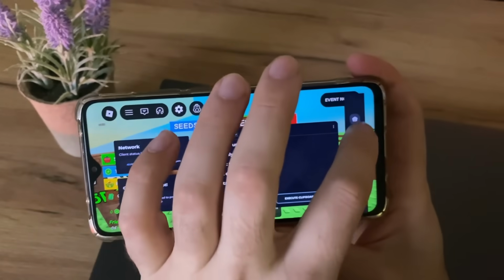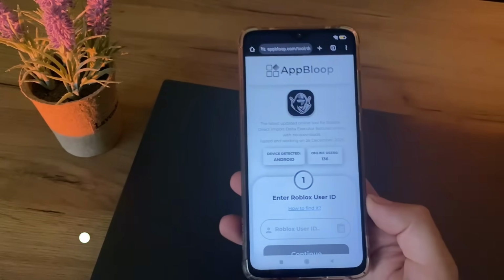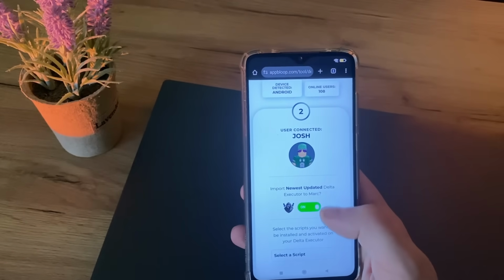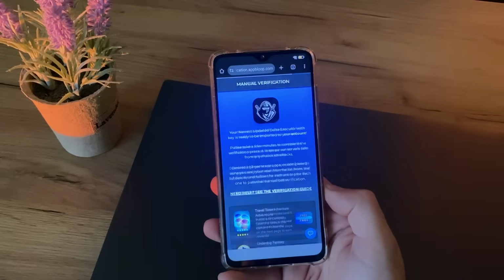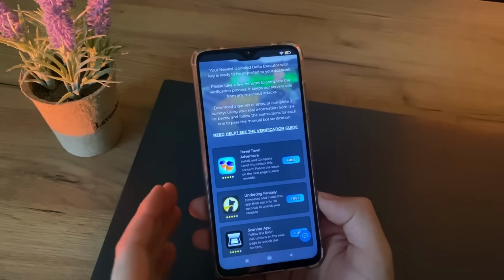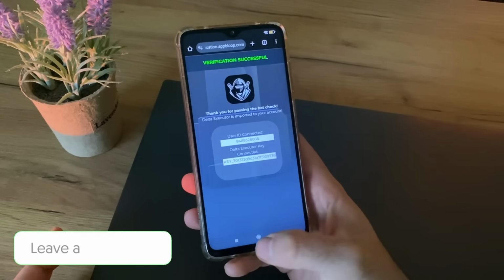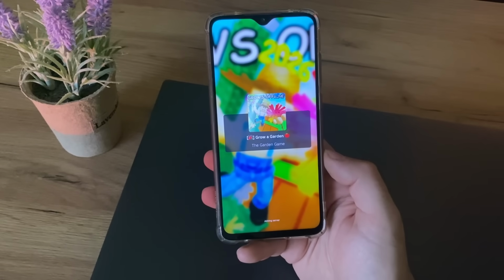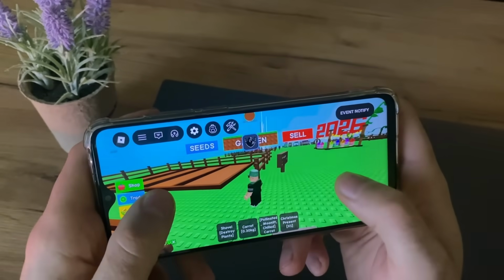Delta Executor Mobile - How To Download Delta Executor *NEW UPDATE* (Roblox Executor) PC/Android/iOS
What's up, awesome gamers! 👋 Today, we're taking a closer look at something called Delta Executor. You've probably heard the buzz, seen the claims, and maybe even wondered what it's all about. 🤔 Well, we're here to clear things up!

In this video, we're checking out all the rumors surrounding this popular external tool. We'll be discussing what people say it does and whether those claims hold up. We want to help you understand the real deal behind these kinds of apps. 🎮

Staying safe online is SO important, especially when it comes to your gaming accounts. We'll talk about why you need to be super careful with third-party software and how to protect yourself from risks. 🛑 Your account security is a big deal!

What You’ll Learn in This Video:
• The truth behind claims about certain external tools and mod concepts.
• How to keep your gaming account safe and secure from risky apps.
• Tips for playing your favorite games fairly and having more fun! ✅